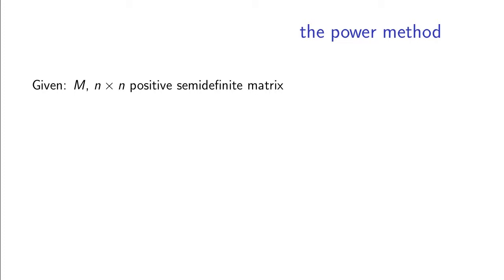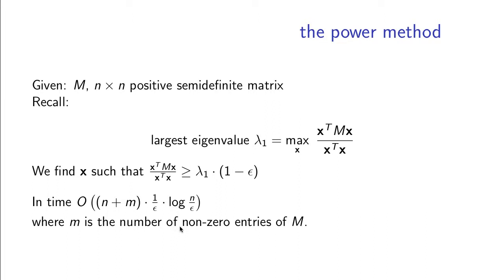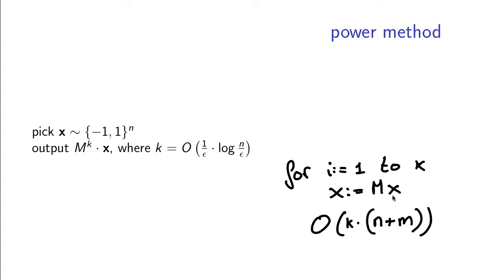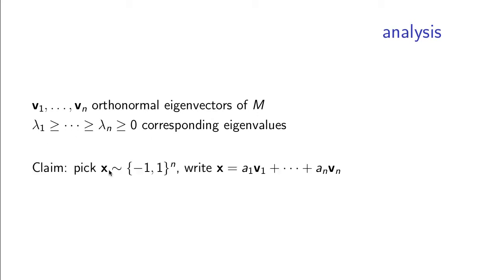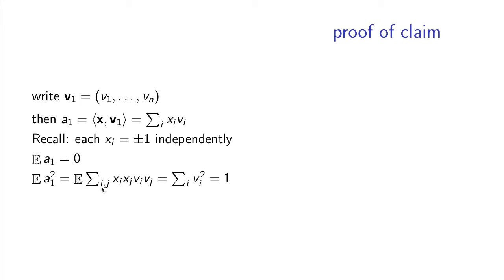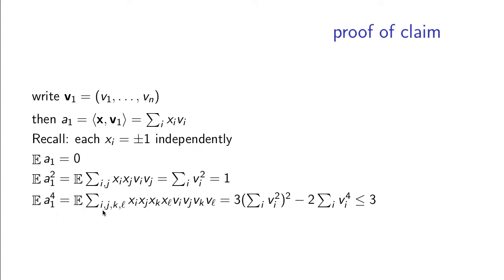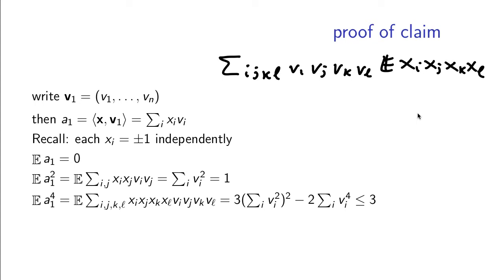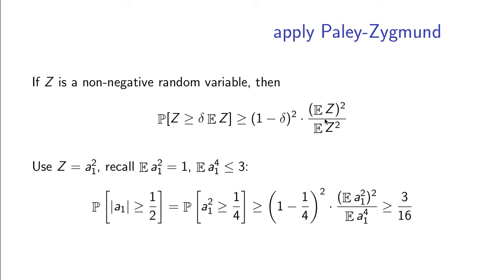Expanders - Lecture 3 - Part 1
We describe the power method algorithm to approximately compute eigenvalues and eigenvectors, and begin the analysis